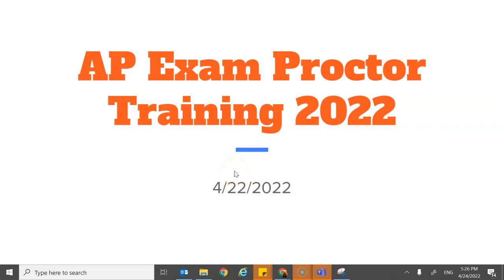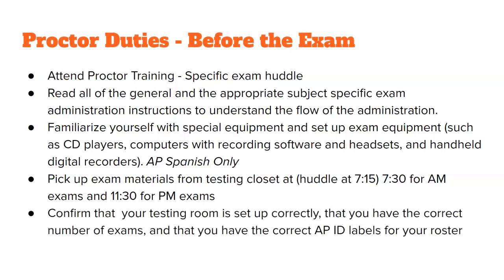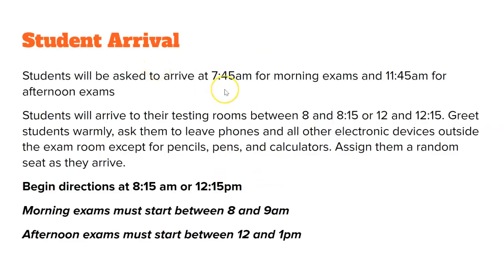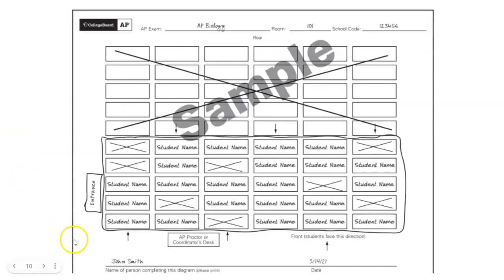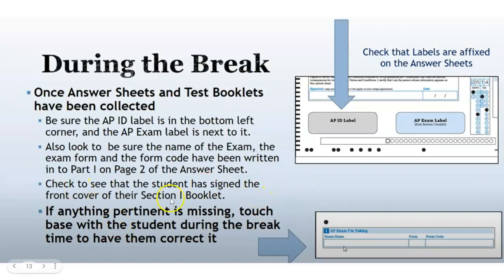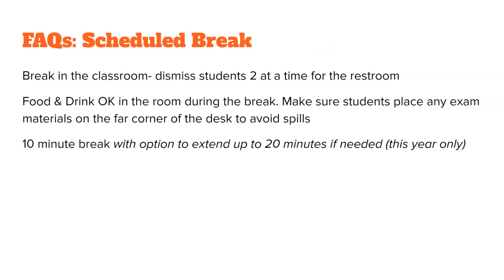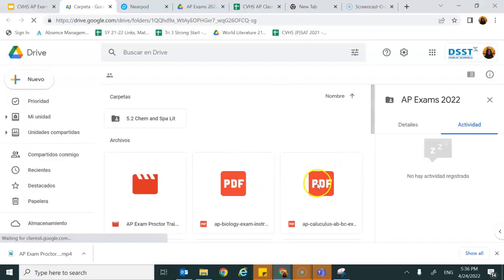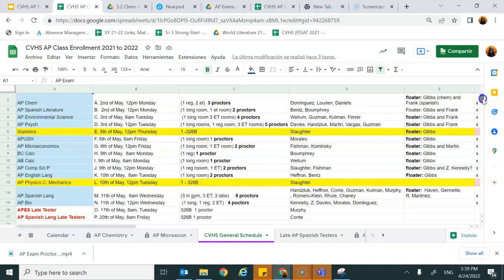AP Exam Proctor Training 2022